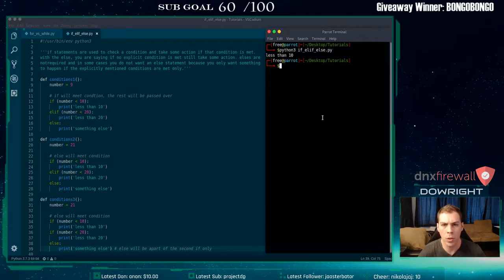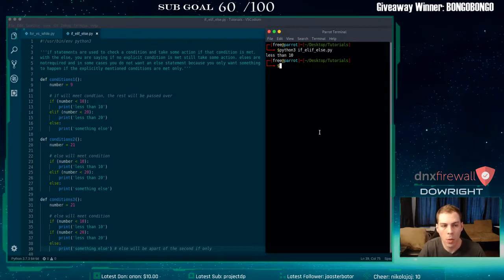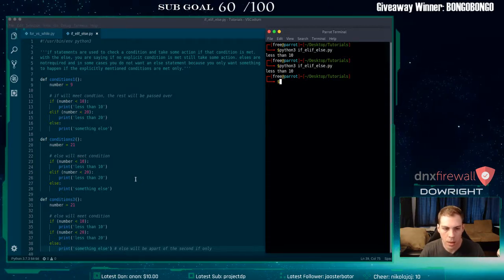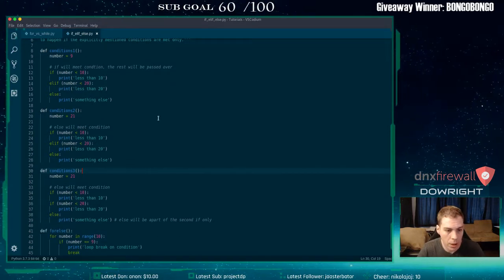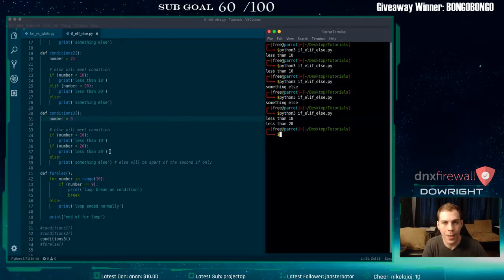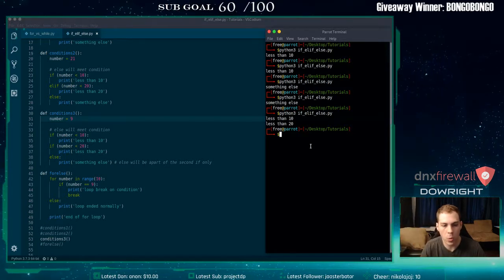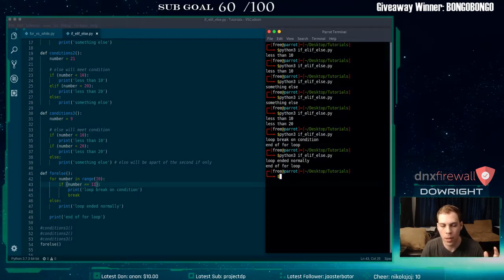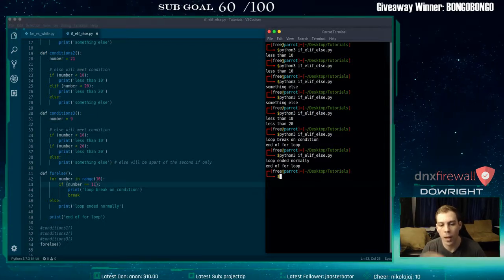Python 101: IF Statements | For/Else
Python 3 IF Statements with a quick explanation of the else statement as part of a for loop.

I am using a Linux VM running with Windows 10 and VirtualBox. I think programming/developing in Linux is much better since Python is natively supported from the command line.

Operating System:
Debian Based Linux Parrot Desktop/Security (free)

Text Editor
VSCodium (VSCode without telemetry | free)